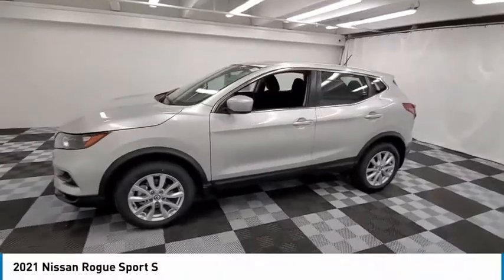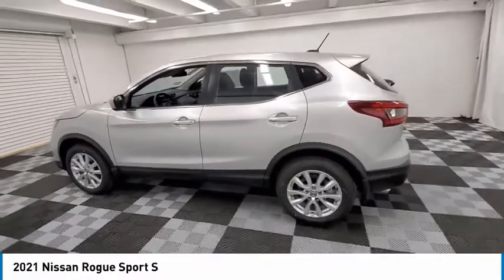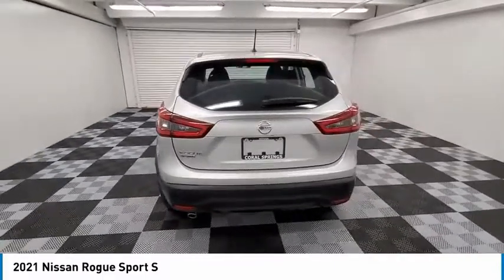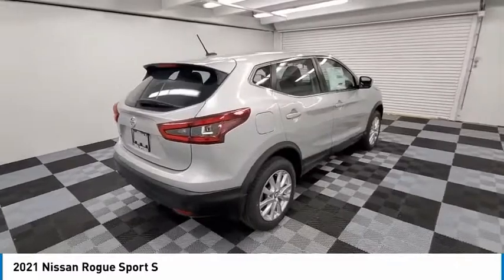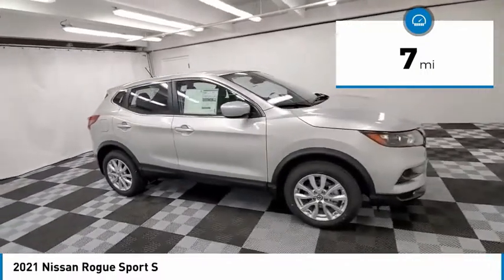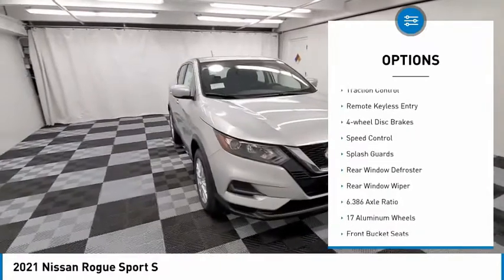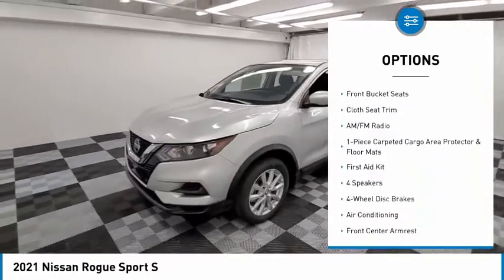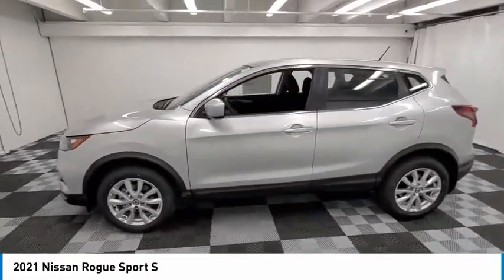2021 Nissan Rogue Sport available in davie pompano miami fl MW566675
2021 Nissan Rogue Sport Available in Davie, Pompano, Fort Lauderdale, Miami FL
JN1BJ1AV6MW566675 MW566675 Nissan Rogue Sport -- Coral Springs AutoMall is your TOP Destination for ALL Honda, Nissan, Kia and Buick GMC vehicles in Weston, Coral Springs, Davie, Pompano, Fort Lauderdale, Oakland Park, Lighthouse Point, Fort Lauderdale and North Miami Beach.
2021 Nissan Rogue Sport S

9400 W Atlantic Blvd.

Recent Arrival! Coral Springs Auto Mall is pleased to offer this Beautiful 2021 Nissan Rogue Sport. This S Rogue Sport is beautifully finished in Brilliant Silver Metallic and complimented by Charcoal Cloth and this exceptional vehicle comes well equipped with and gives you an amazing driving experience along with impressive Fuel efficiency rating. 2021 Nissan Rogue Sport S 2.0L DOHC CVT with Xtronic FWDbrbr25/32 City/Highway MPGbrbrPriced below KBB Fair Purchase Price!brbrDealer Discount of $1,540 off MSRPbrbrCoral Springs Auto Mall is a family owned dealership that has served the South Florida community with quality new and used cars since 1985. During this time weve had the chance to grow and learn with our community and sharpen the skills of our staff to provide better customer service while saving you money. The sales, service, and finance specialists are more than knowledgeable and eager to provide you with top notch car buying experience. Coral Springs Auto Mall wants to set the bar a bit higher when it comes to taking care of our customers and their new, used, or certified pre-owned . Price includes: $2000 - Nissan Customer Cash - National. Exp. 06/01/2021